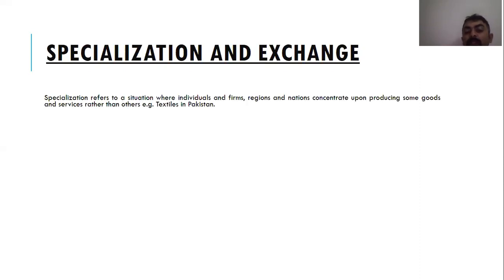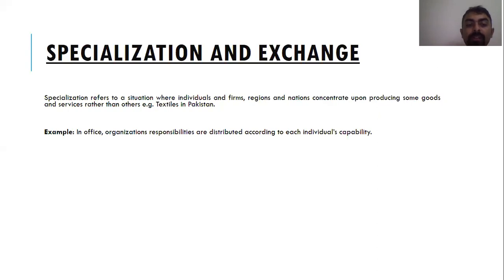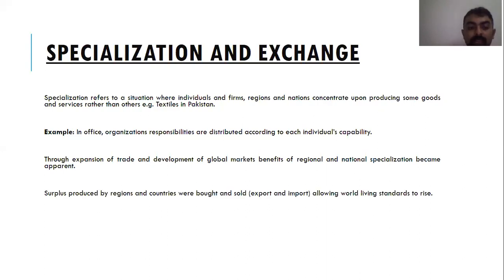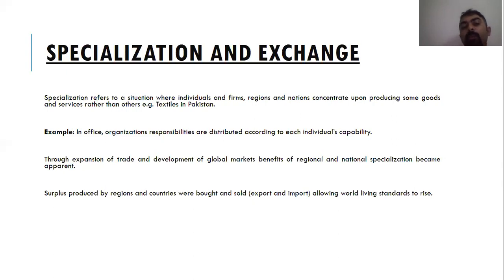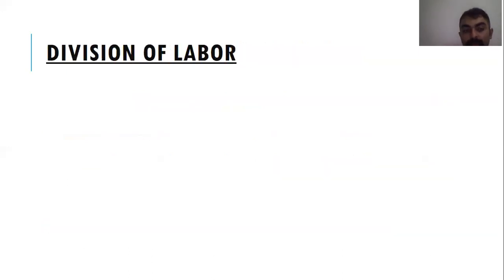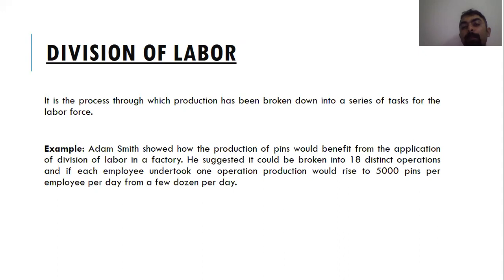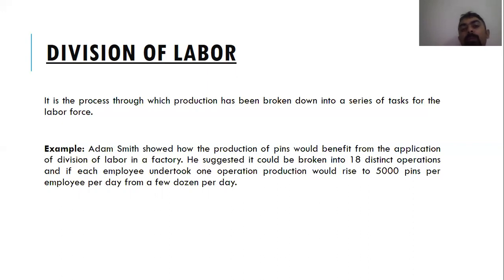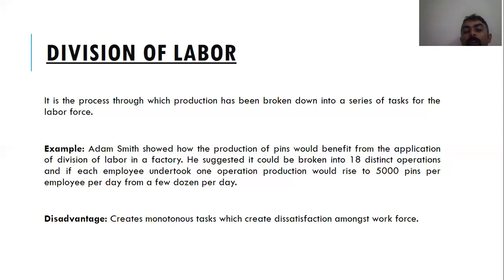Eco 1.2 Specialization and Exchange, Division of Labor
Specialization and Exchange is the fundamental concept in International Trade and Division of Labor is the foundation of efficiency. For details please watch the video